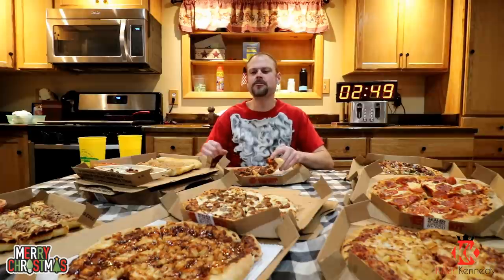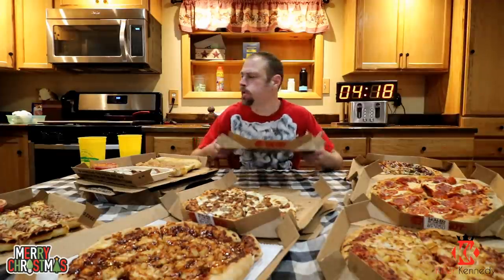Pizza Hut Triple Treat Box Challenge | Man V Food | $70 | x3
Merry Christmas everyone! the pizza hut triple treat box challenge x3 6 pizzas, 15 breadsticks, and 30 cinn rolls!